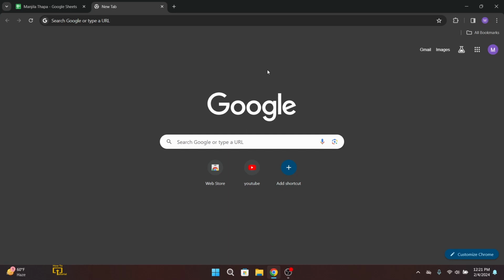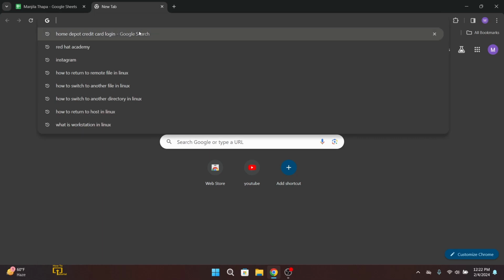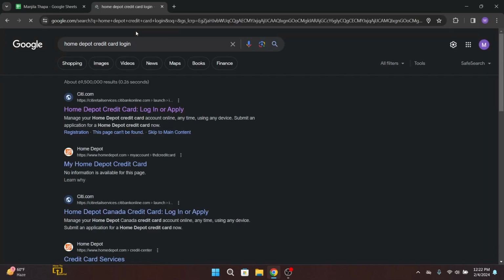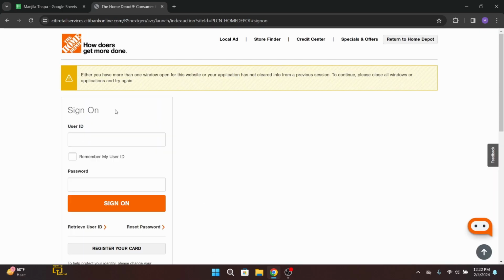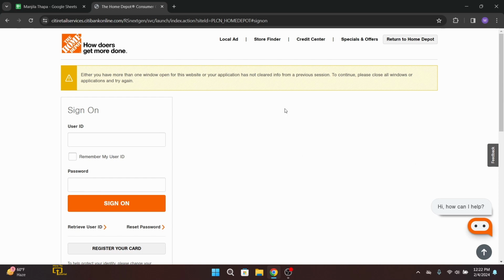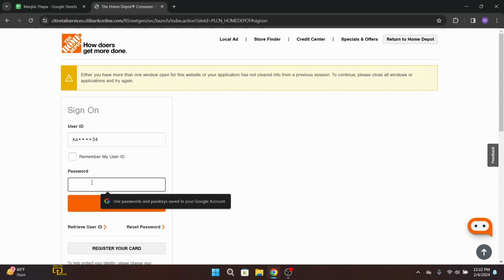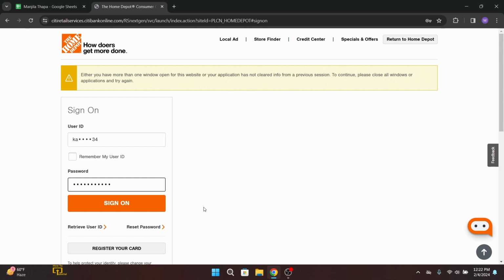How to Login to Home Depot Credit Card Account?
Manage Your Finances: Learn How to Login to Your Home Depot Credit Card with LoginHelps! 💳

📱 In this tutorial, LoginHelps provides step-by-step guidance on how to login to your Home Depot Credit Card account, enabling you to manage your finances, track your purchases, and make payments conveniently. Whether you're a new cardholder or need a refresher on accessing your account, our clear instructions will help you navigate the Home Depot Credit Card login process effortlessly.